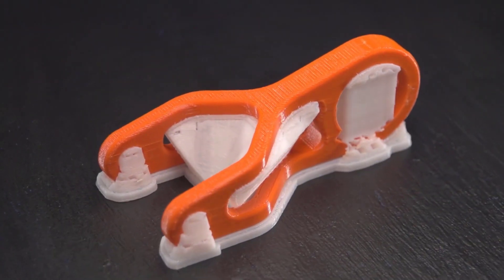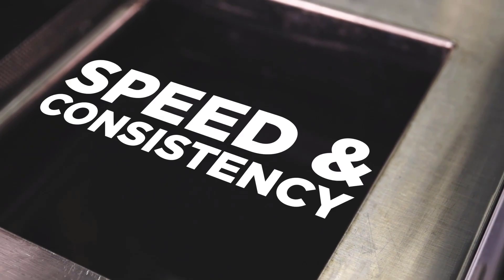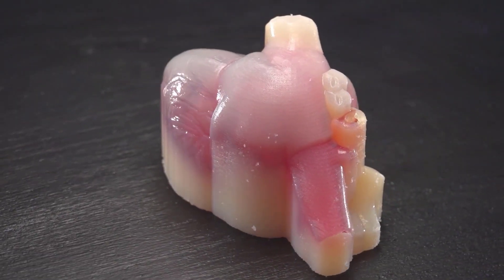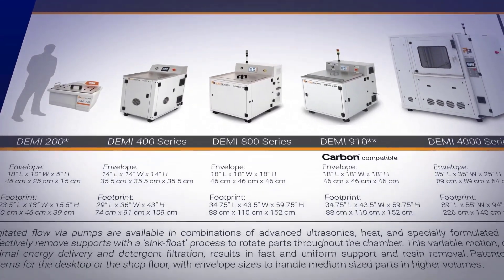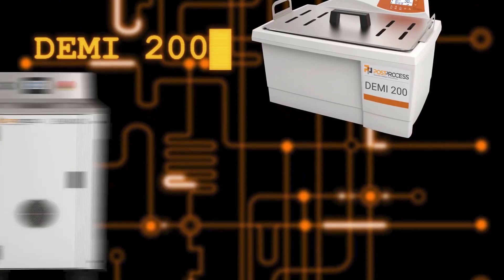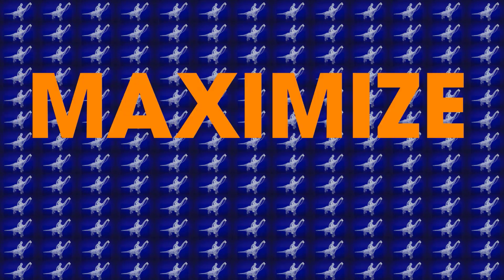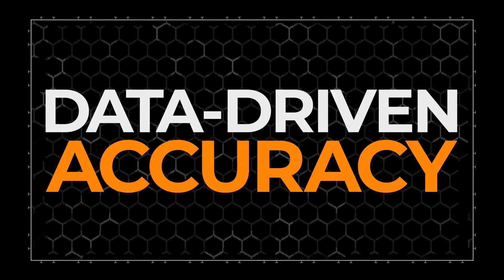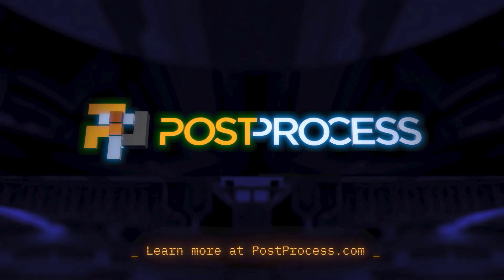PostProcess Technology - DEMI Family Resin & Support Removal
The DEMI family of additive solutions from PostProcess Technology is the world’s only intelligent resin and support removal technology proven to unlock additive’s full potential. An integrated approach to software, hardware, and chemistry will transform your 3D printing operation with unparalleled productivity. The DEMI family’s integrated approach minimizes operator errors and reduces hands-on time in your workflow by more than 80%.